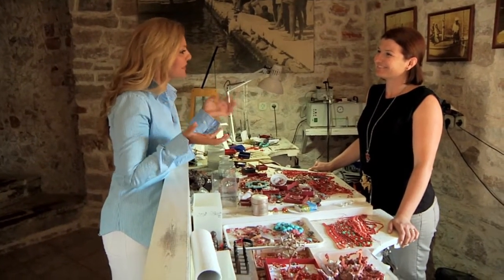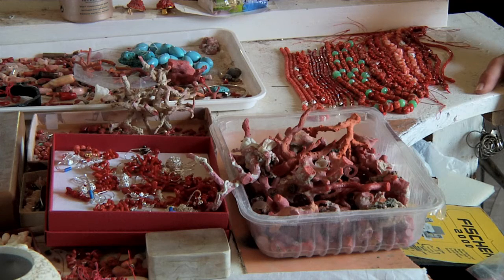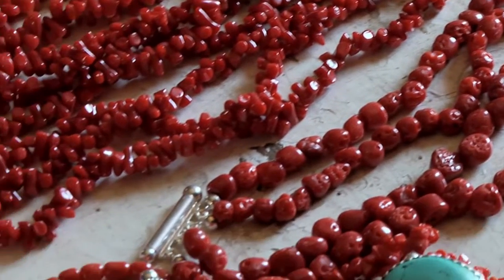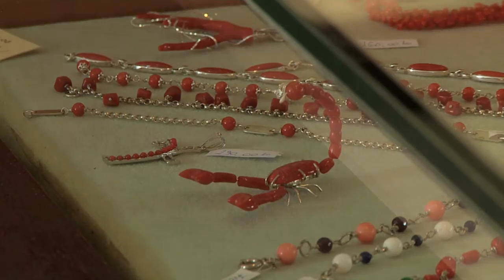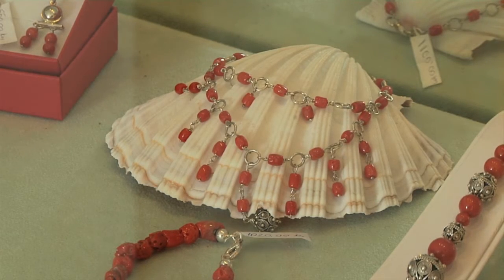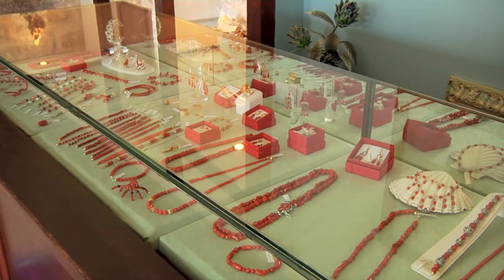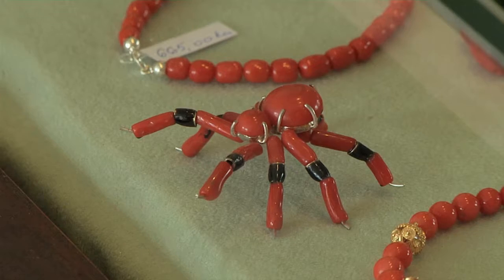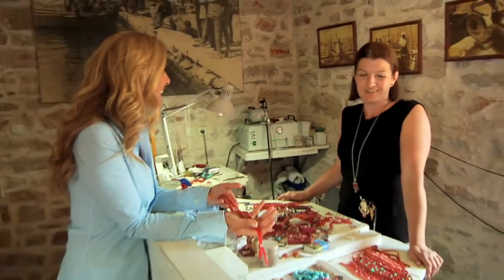Zlarin Coral Jewelry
Zlarin is an island of corals, where handmade jewelry processing of coral is still maintained. Corals are the best known Zlarin's export product.

This video is a part of Sail-Ho! Croatia TV series